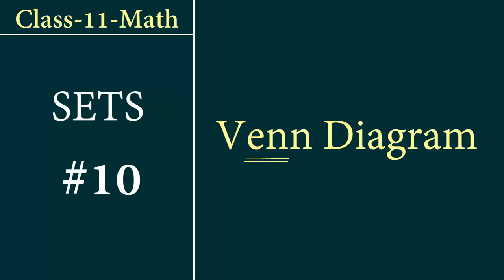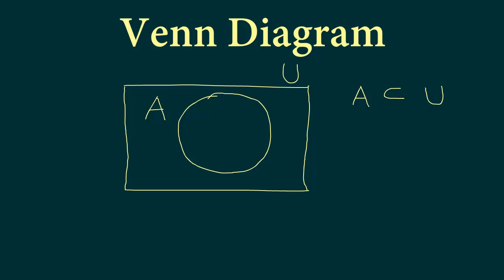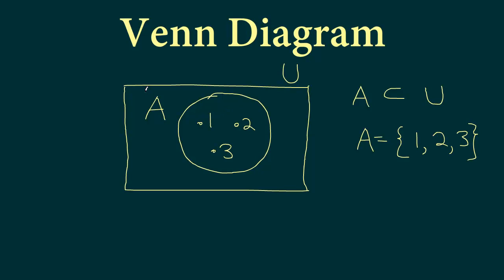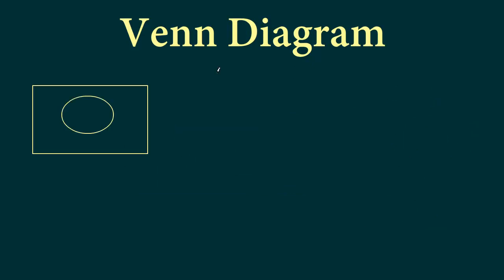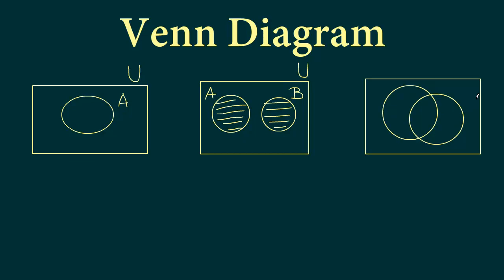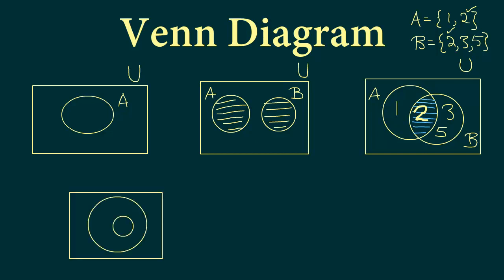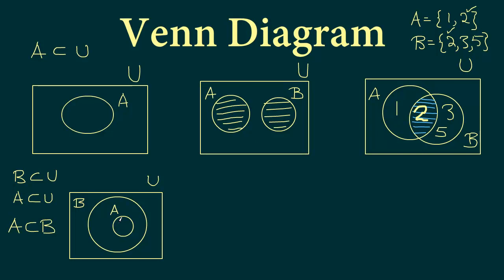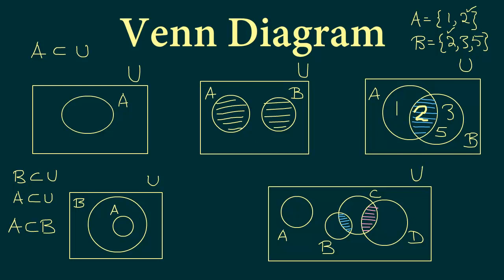Class-11-Math Sets #10: What is a Venn Diagram?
We learn for the first time what is a Venn diagram. We learn that Venn diagram is a graphical way to represent or show a set. Up until now, we have seen "Roster form" and "Set-builder form" of representing a set. Then we look at many examples of showing a set or multiple sets using Venn diagrams. We see how easy and intuitive it is to use Venn diagram.